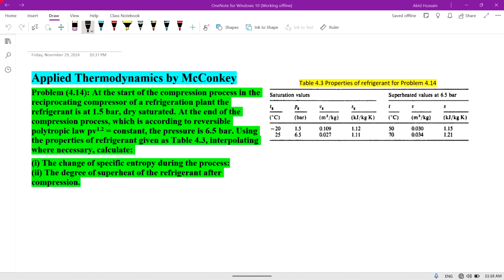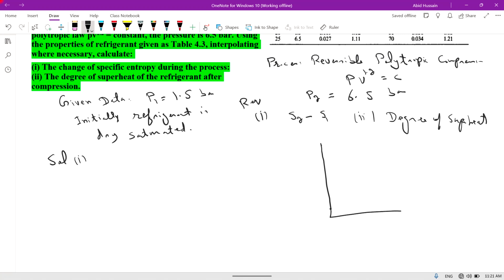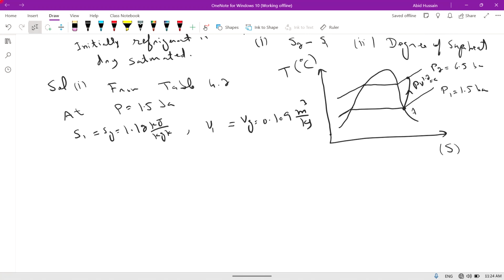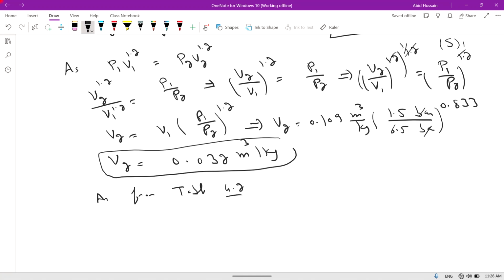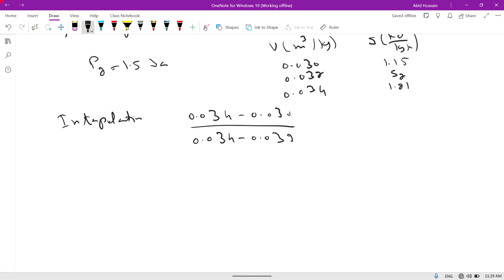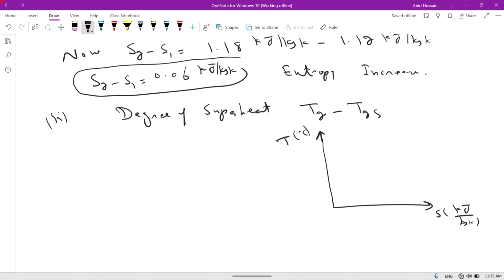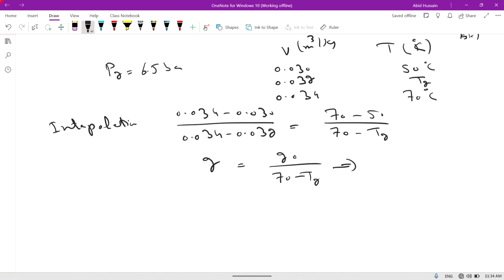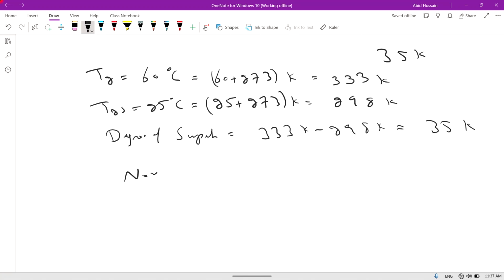Calculate change in entropy, degree of superheat (|Problem 4.14| Applied Thermodynamics by McConkey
Problem (4.14): At the start of the compression process in the reciprocating compressor of a refrigeration plant the refrigerant is at 1.5 bar, dry saturated. At the end of the compression process, which is according to reversible polytropic law pv1.2 = constant, the pressure is 6.5 bar. Using the properties of refrigerant given as Table 4.3, interpolating where necessary, calculate:
(i) The change of specific entropy during the process:
(ii) The degree of superheat of the refrigerant after compression.
Chapter 4,
change in specific entropy,
heat supplied,
Entropy,
T-s diagram,
Isothermal process,
Constant temperature process,
Steady flow,
Constant pressure Process,
Isobaric process,
Dryness Fraction,
Evaporator,
heat transferred,
Condenser,
Throttling process,
polytropic index,
gamma,